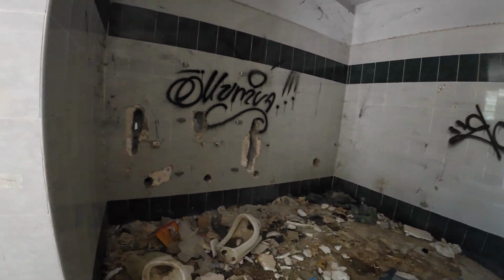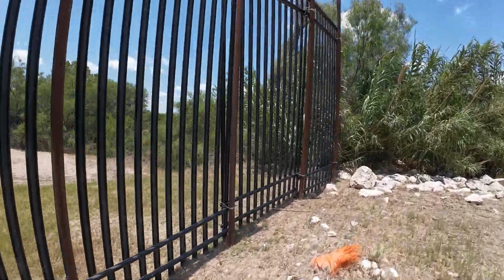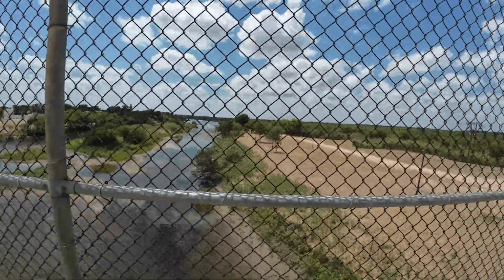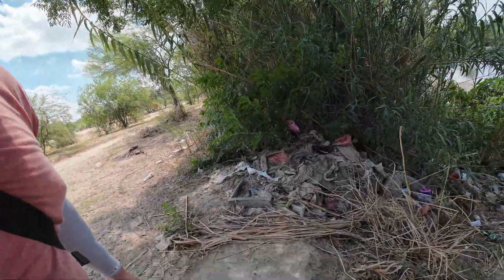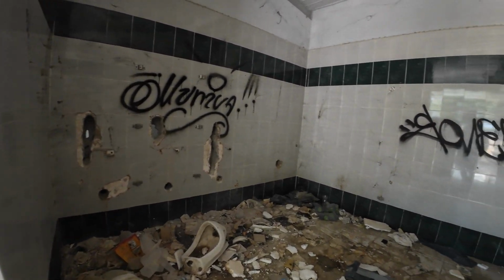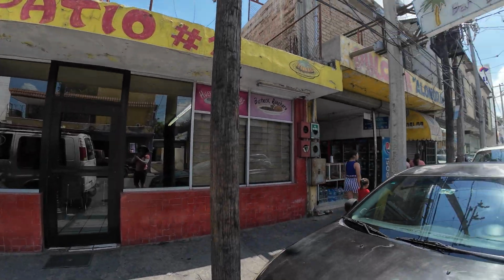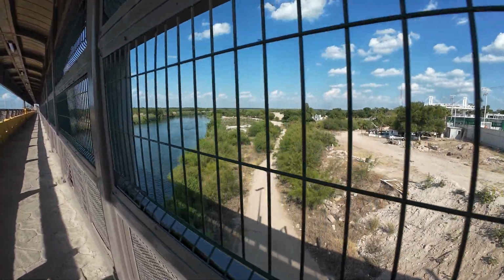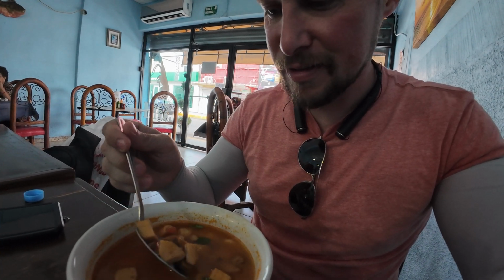E36: Del Rio and Ciudad Acuña. A Lull in a Stinky Situation.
The next episode in the Across the Border series, I visit Del Rio and Ciudad Acuña. This is where the site of some serious migrant surges including one from 2021 when mounted Customs and Border Protection attracted a huge amount of criticism for allegedly whipping migrants with their reins and violently attacking them. There were condemnations from many left of center politicians including President Biden. After an internal investigation didn't turn up much in the way of offenses, the Office of Inspector General declined to press charges against the officers.

These days, the area is pretty peaceful. Mexico has been successful in rounding up many of the migrants and shipping them south again, while CBP and Texas National Guard spend time watching videos in their encampments and vehicles occasionally picking up a few migrants for processing or extradition.

El Paso times did some good reporting on the 2021 migrant crisis in Del Rio: